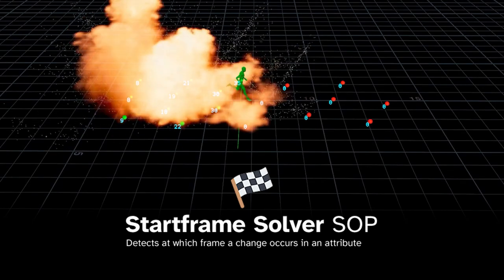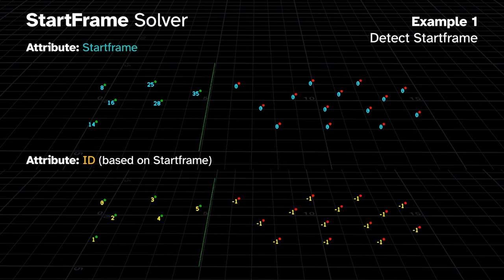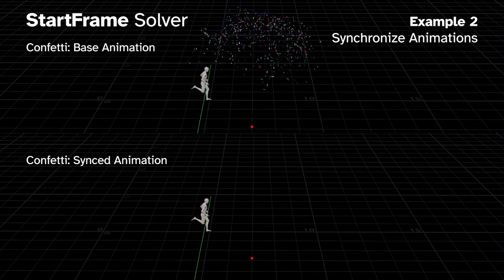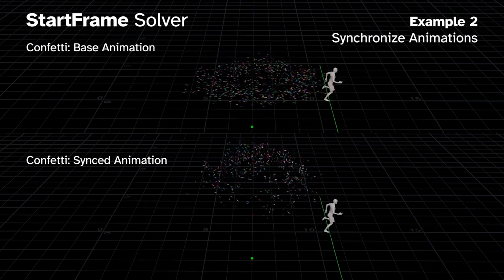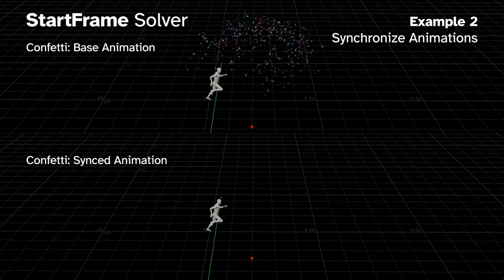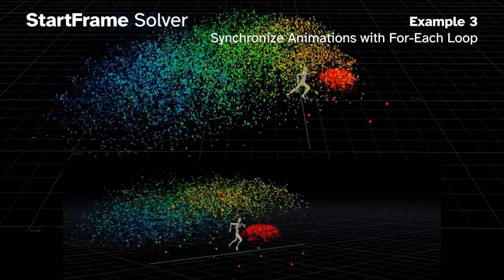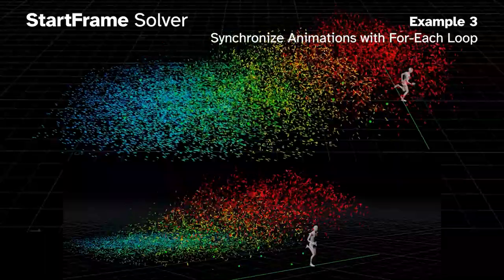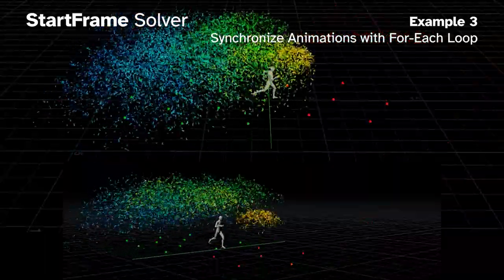Houdini | StartFrame Solver SOP Examples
This is a video showing some use cases of the  Startframe Solver in Houdini
The Startframe Solver detects the frame at which the attribute reaches given conditions.